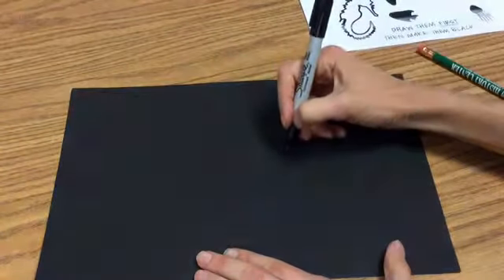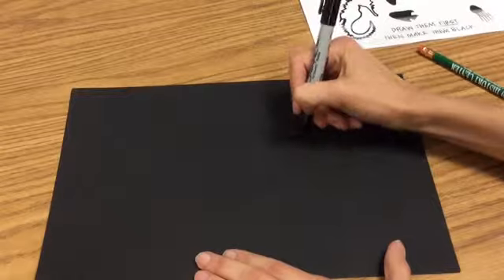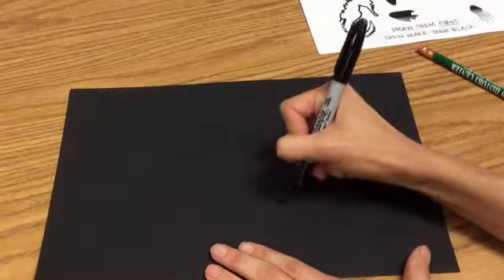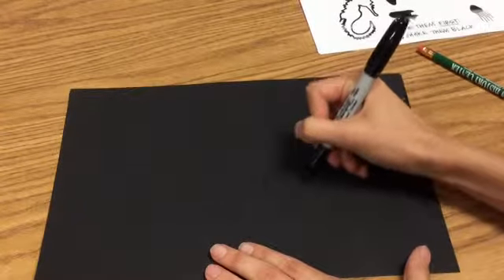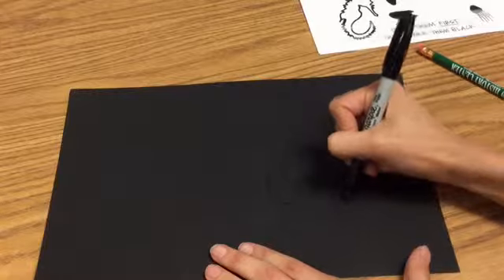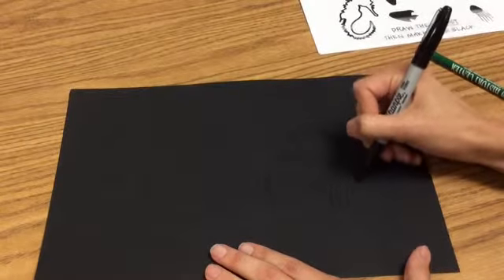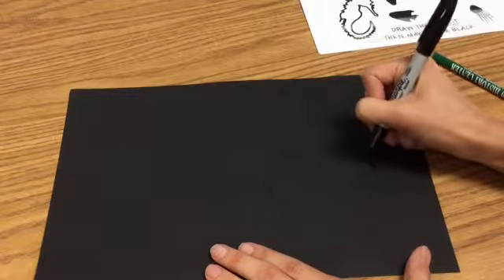Ocean2 2nd grade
Day two video shows the students how to draw, cut and glue their black paper sea animals.